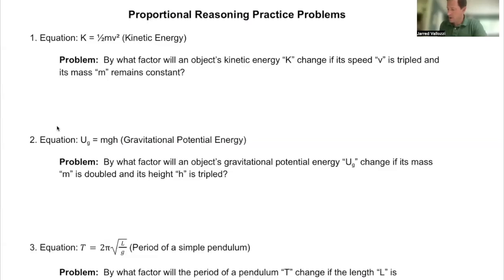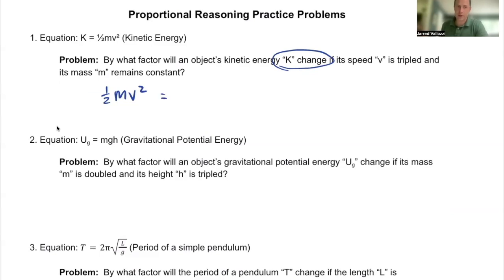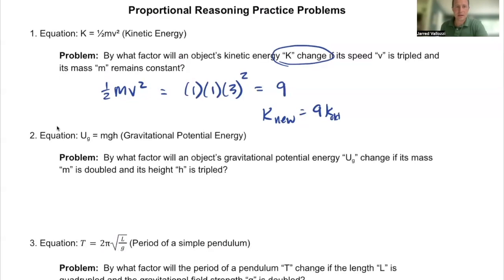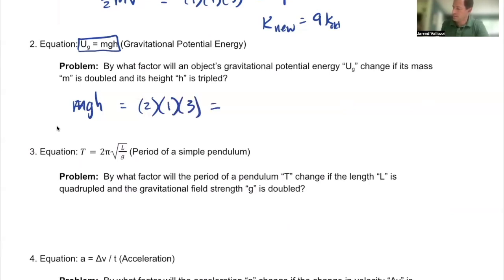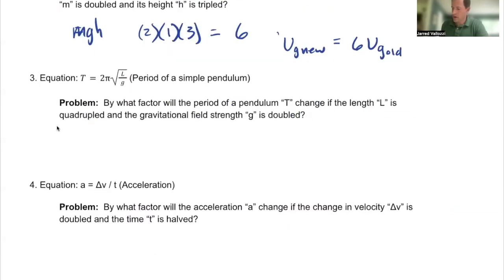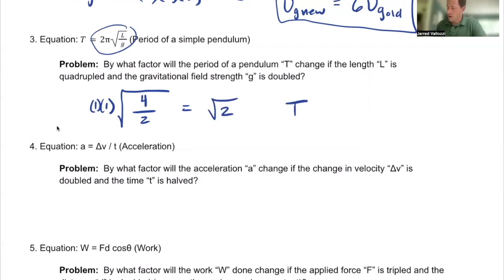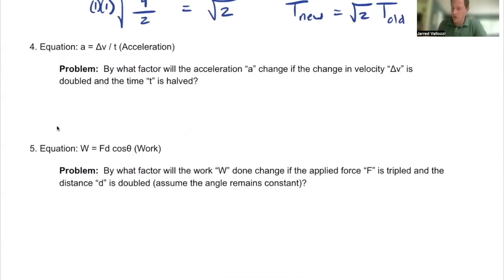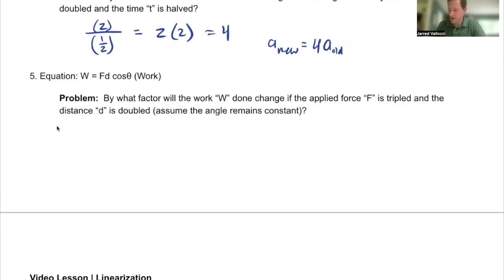Proportional Reasoning Practice Problem Solutions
This video is the followup to Summer Assignments Lesson 1 on Proportional Reasoning, otherwise known as the "Rule of Ones".  It covers the solutions to five practice problems.